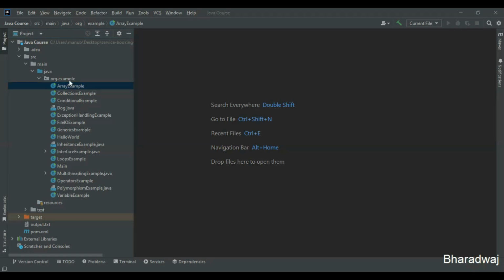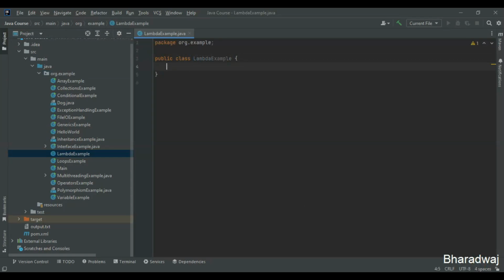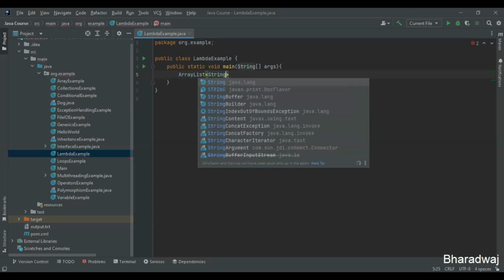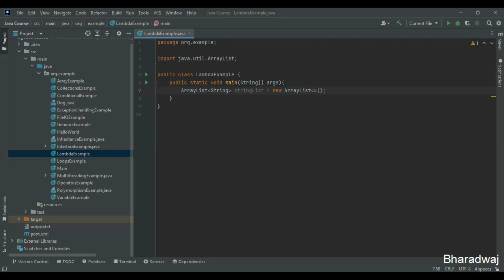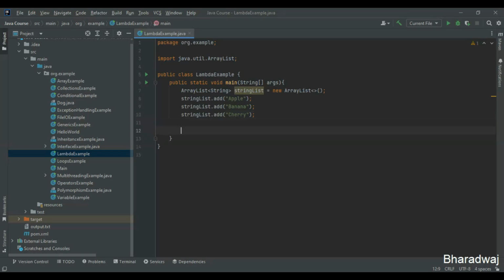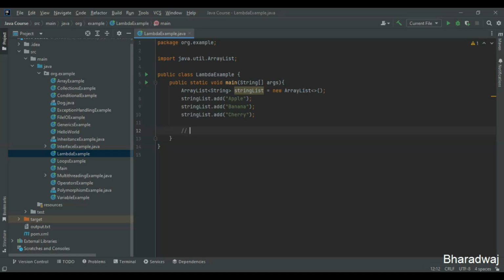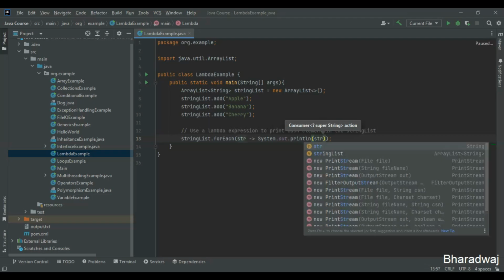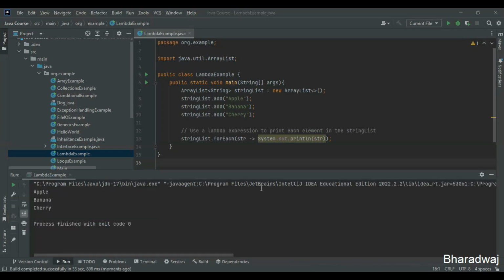16. Lambda Expressions in JAVA.